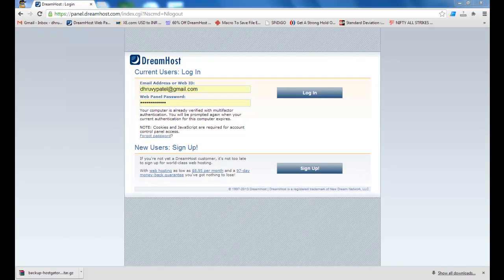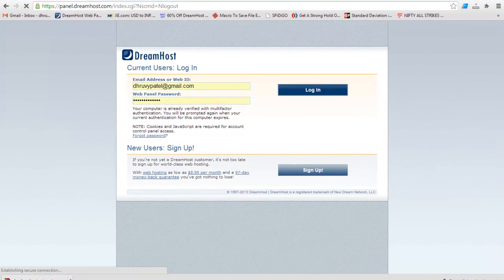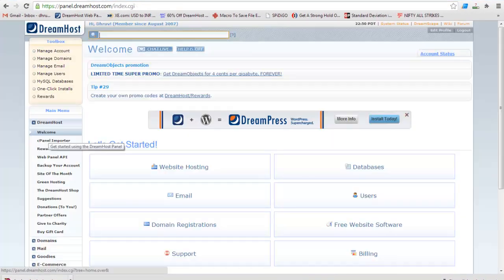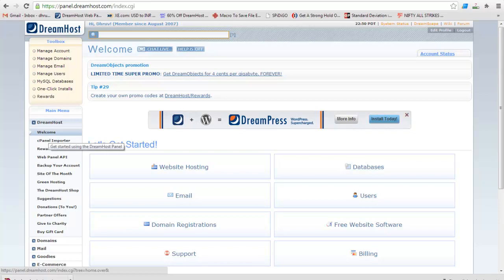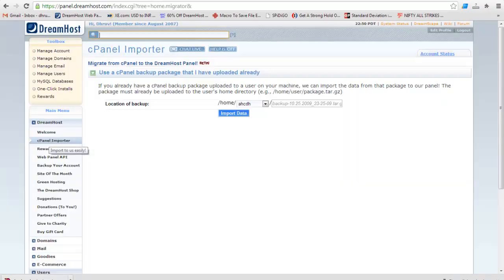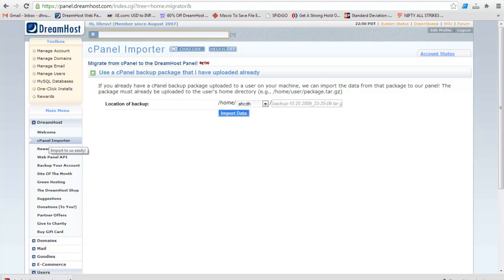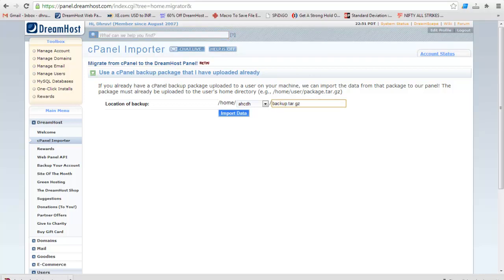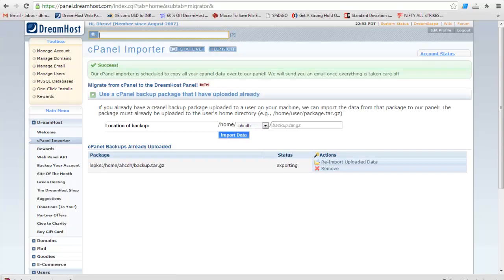How to Import cPanel Data in to DreamHost?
In this video, I show you how you can import cPanel data in to your DreamHost account. Here are simple steps.
1) Login to DreamHost panel.
2) Click on cPanel Importer link under the DreamHost section.
3) Give the path where cPanel backup file is uploaded.
4) Click on Import data button.
That's it. Your data will be imported.